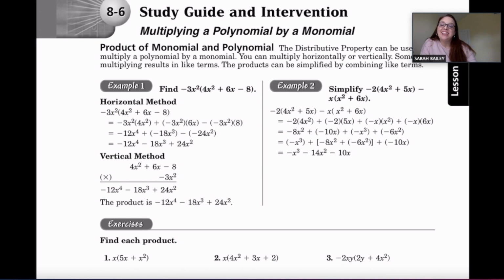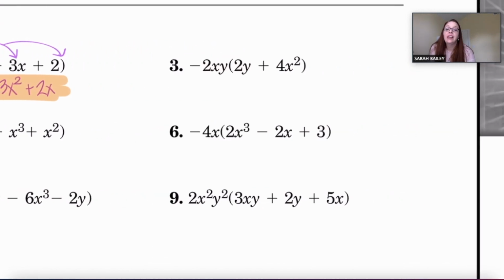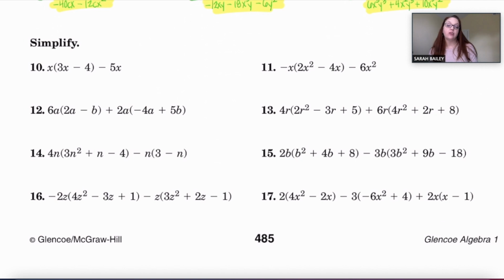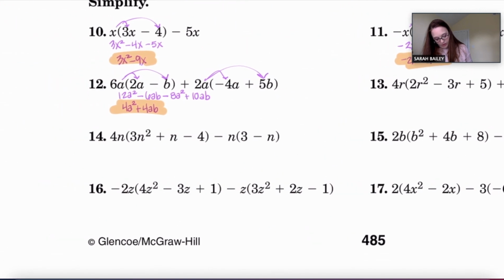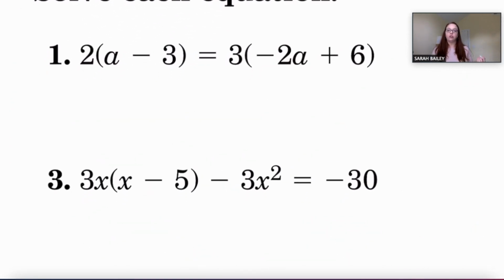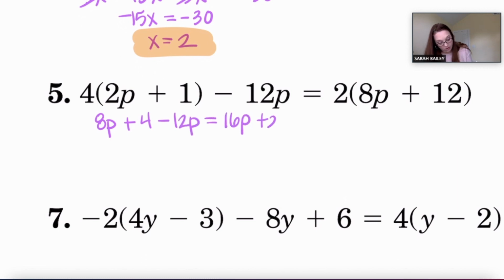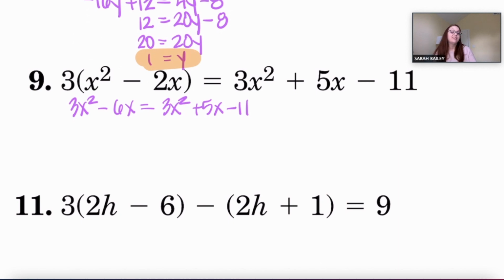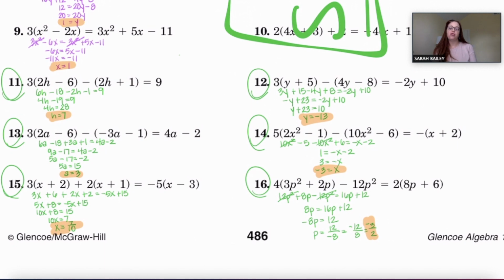Multiplying a Polynomial by a Monomial Lesson